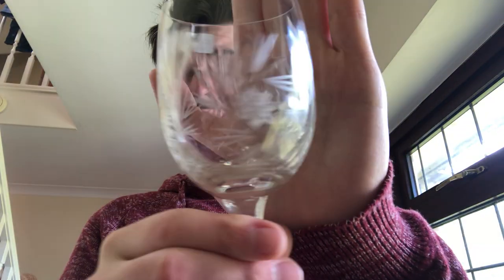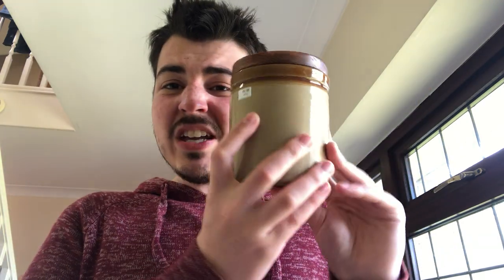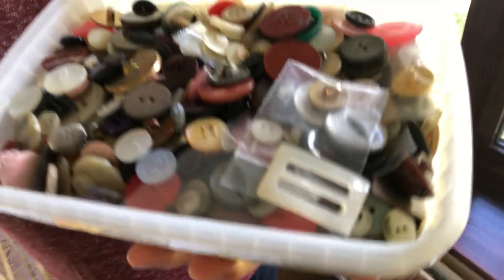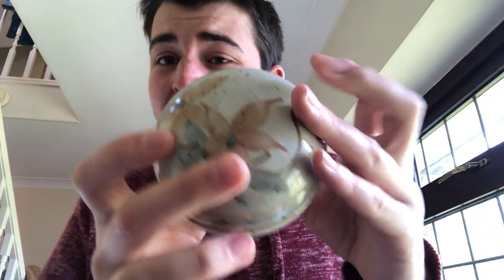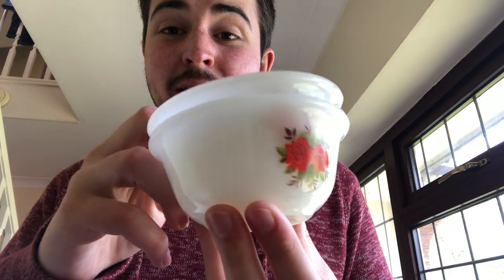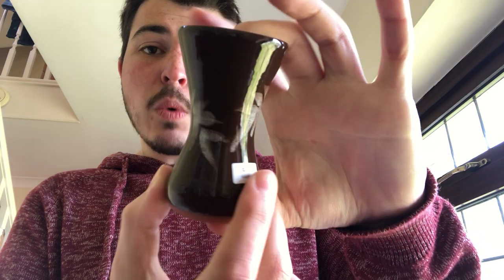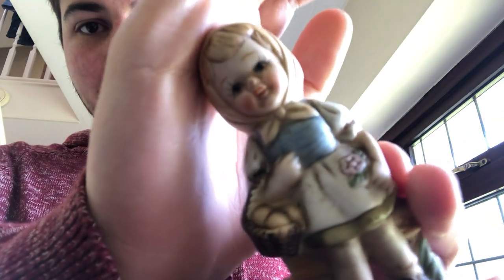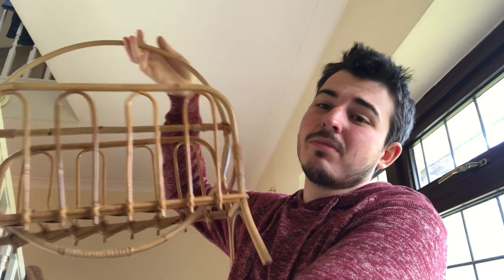Welsh charity shop haul - £40 spend - buying glass China and pottery to resell on eBay for profit